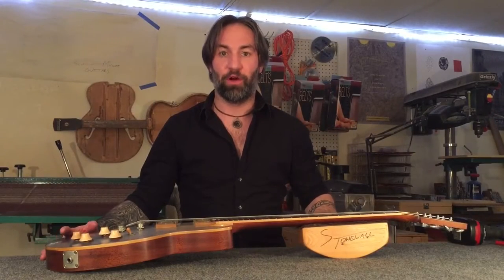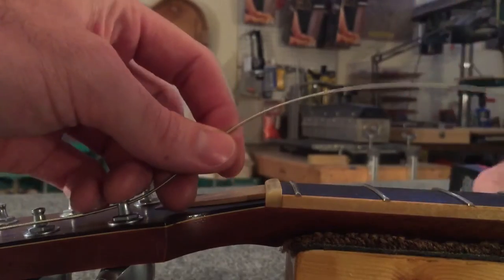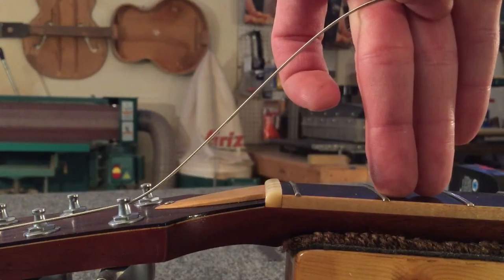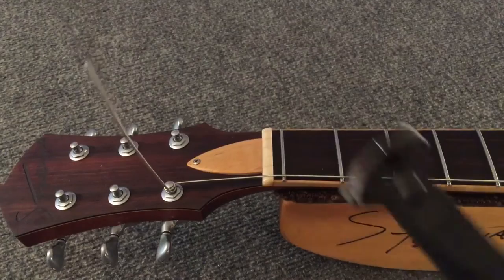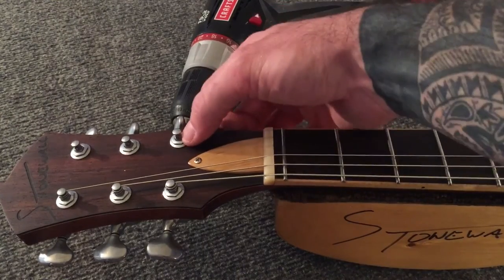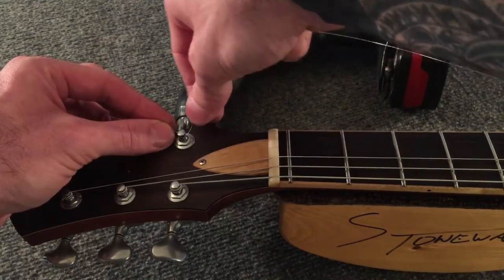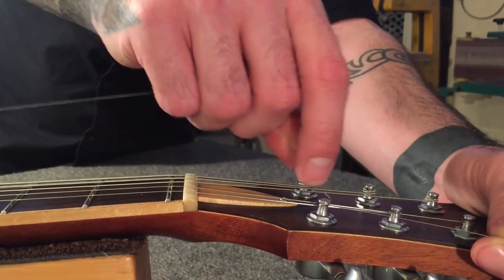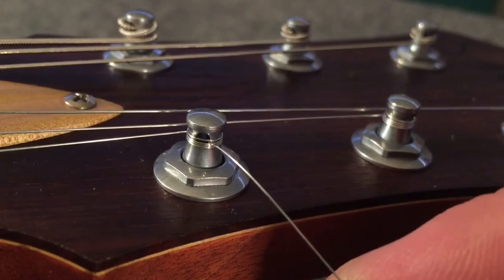How to restring your guitar correctly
In this video I go into great detail showing the correct way to restring your guitar and explain how and why it works.